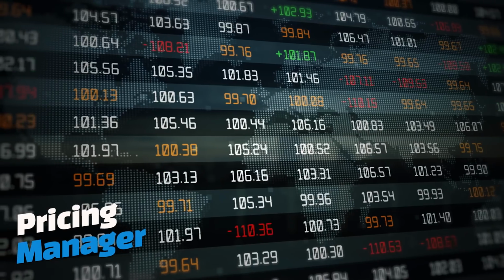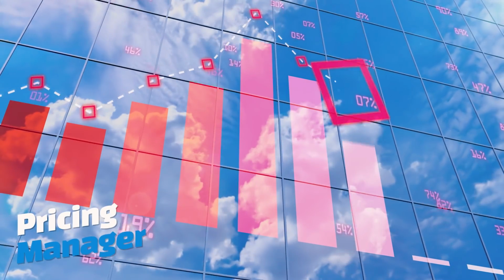5 Tools Every Vacation Rental Host Needs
Every vacation rental and short-term rental host relies on a few tools to make their lives easier and their properties more profitable. Without using the proper tools, you put your income, reputation, and property at risk. With the right tools, you can boost your income, minimize time working, and create a truly passive income stream with short-term rentals.

Expert in the vacation rental game, Avery Carl, has seen what tools do and don’t work when trying to run a successful short-term lodging business. Avery lists her top five tools/software and gives examples of the exact ones she uses so you can set up your rental the same. With some of these tools, Avery was able to see a 20% uptick in revenue all while automating her work and doing less!

Are there any staple tools you use in your short-term rental business?

00:00 5 Best Short-Term Rental Tools
00:25 1. Channel Managers
01:41 2. Pricing Managers
02:37 3. Smart Locks
03:38 4. Smart Thermostats
04:25 5. Smart Cameras